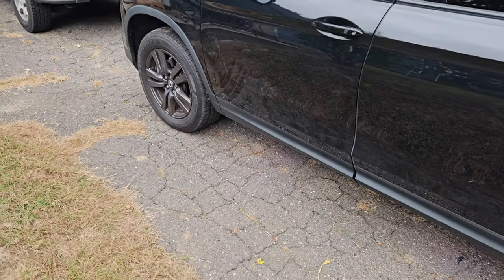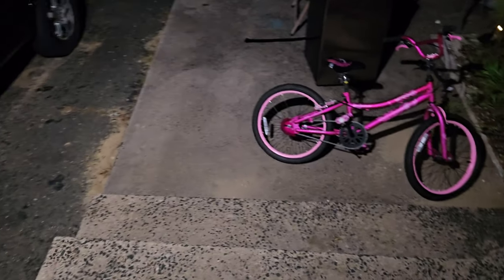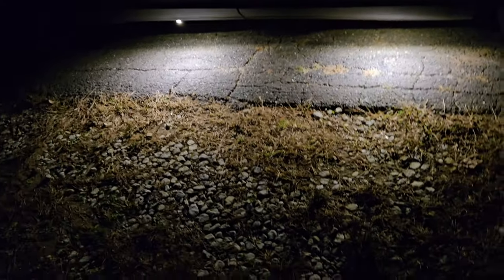Govee rock lights as welcome/puddle lights on 2020 ridgeline sport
I had a great idea to use/install  my new govee rock lights as welcome/puddle lights. it took about 2hrs to install. (really clean) i wired the to a hidden accessory plung behind the driver dash that mimics the interior lights. they look amazing. im running them as white but they will do any color and all kinds of patterns. each light can be individually controlled. so many fun options! im very happy! whatcha think? big shout to my brotha Effin chet for all the help!!✌️✌️